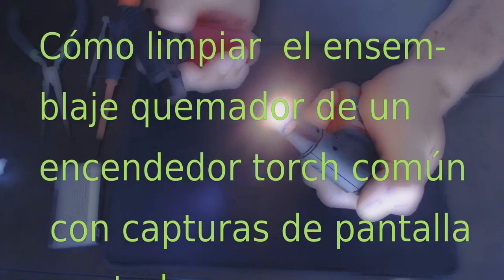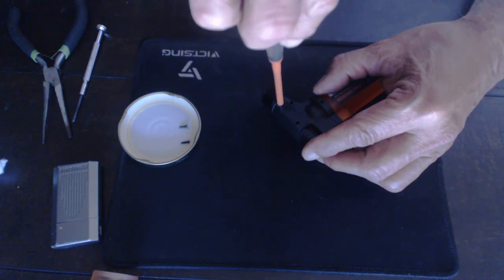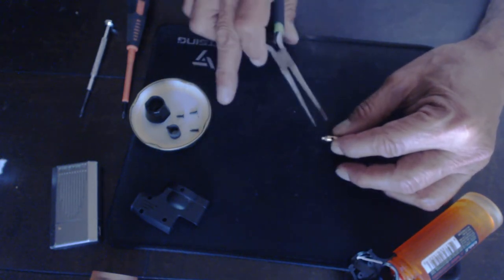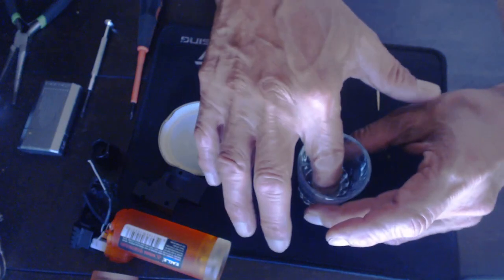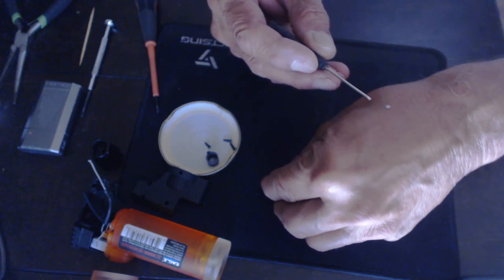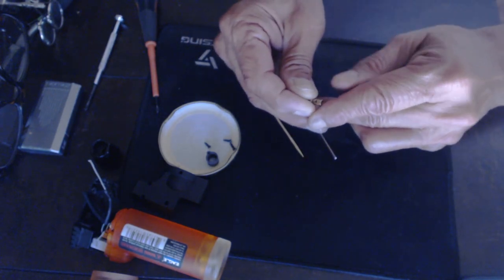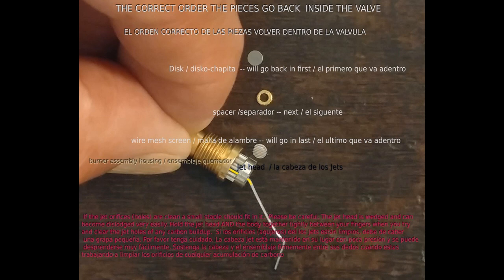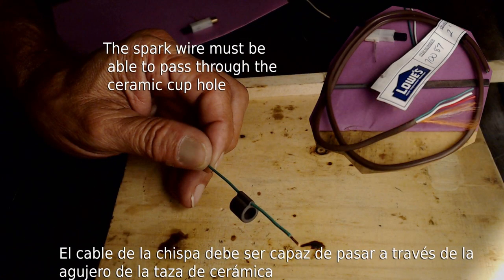How to Repair clean a Eagle torch lighter burner assembly with annotated screenshots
How to clean a common torch lighter burner assembly with annotated screenshots.  This video was created in Corel VideoStudio Ultimate 2018.

In order to remove the burner assembly I first have to partially teardown the Eagle Torch Lighter. Then I'll be able to unscrew the burner assembly to get to and remove the intake valve stem. I'll then remove the wire mesh screen/filter and clean it. Lastly, I'll put it all back together.

Maybe you already know most or all of the information contained in this video. If you're like me I don't need to watch an entire video to find what I need.  You can do the same thing by going to the annotated screenshots listed below that are embedded in this video and glean the information you need without wasting your precious time.
1:58  closeup of the 3 parts
2:02  shows a screenshot close up of the 3 small pieces with additional detail
5:02  Screenshot of the order they go back into the valve.
5:16  Image showing a possible wire replacement taken from thermostat wiring. UPDATE: don't use this wire which is Lowe's item number 70087. The insulation is very brittle and will crack and it's only rated for 150 volts.

Having viewed his video helped me determine the order the pieces are placed back in the fuel intake.

changes:  original length of 7:13 trimmed to 6:01